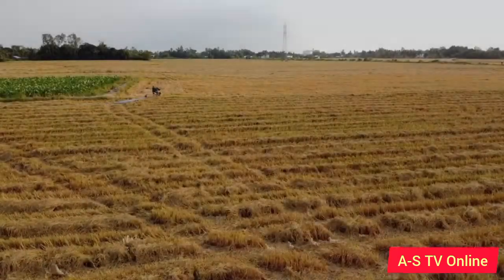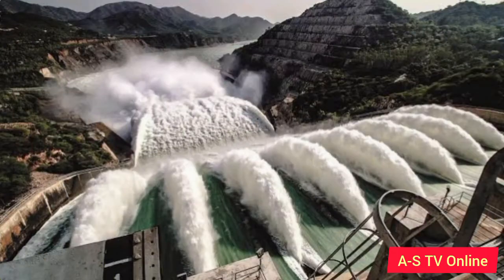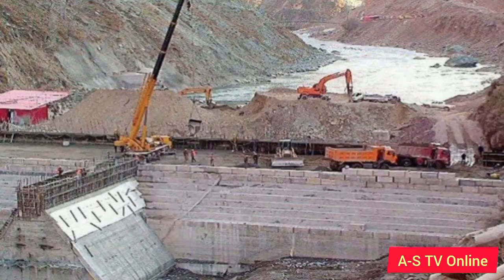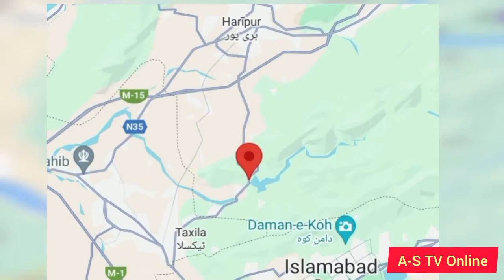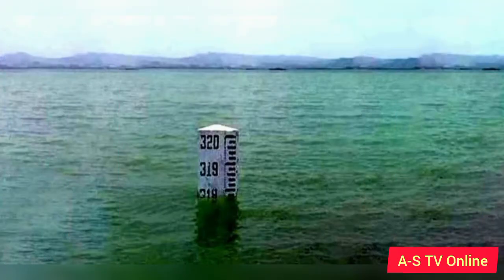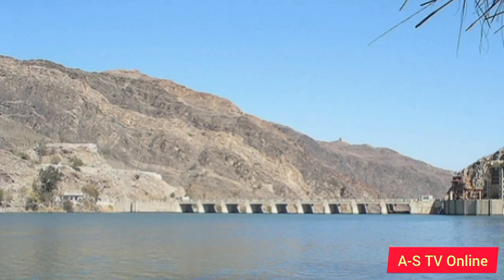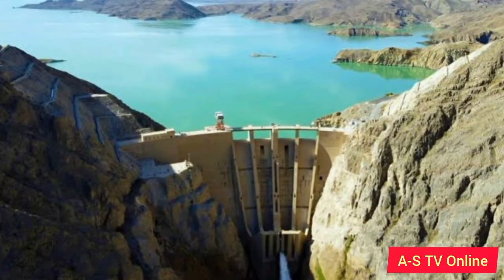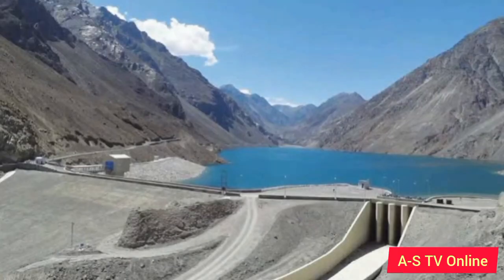Top 10 dams in Pakistan | Major dams in Pakistan and their location | Pakistan general knowledge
Welcome to A-S TV Online.
In this video you will get a comprehensive information of top 10 dams in Pakistan. This includes their location, river on which they are constructed, year of construction, total water storage capacity, electricity generation capacity etc.
These Dams are :-

Tarbela Dam
Rawal Dam
Diamer Bhasha Dam
Mangla Dam
Khanpur Dam
Hub Dam
Mirani Dam
Warsak Dam
Gomal Zam Dam
Satpara Dam